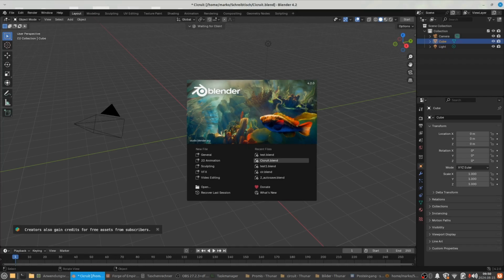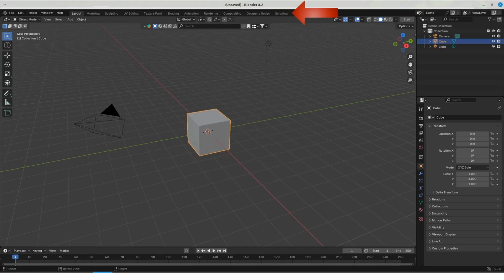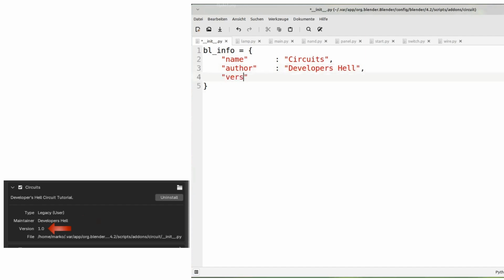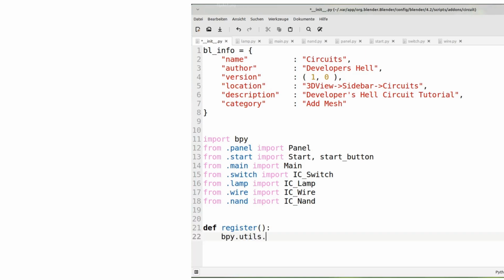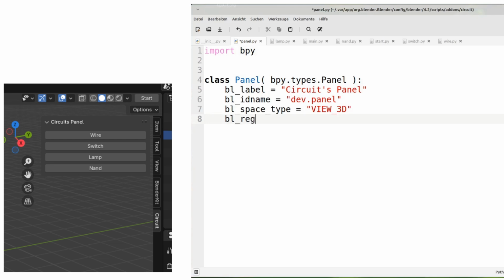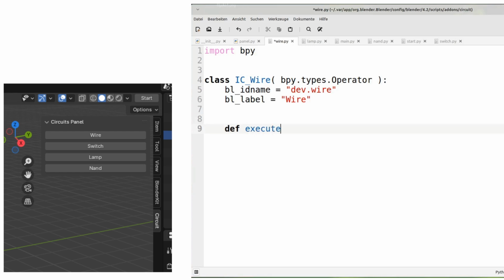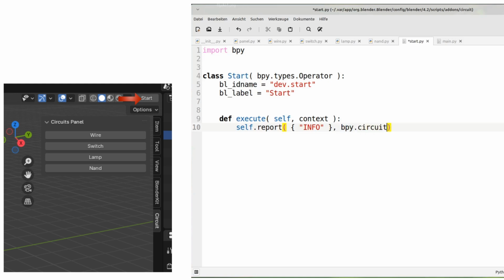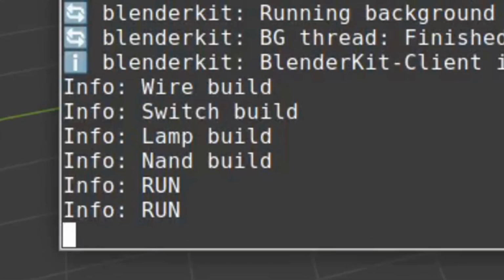Create a microprocessor in Blender - Part 1: The Add-On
In the first 7 parts, the Python add-on is created to be able to build logical circuits in Blender.

Part 1: The basic framework of the add-on is programmed here.